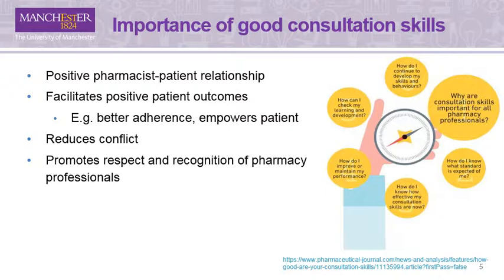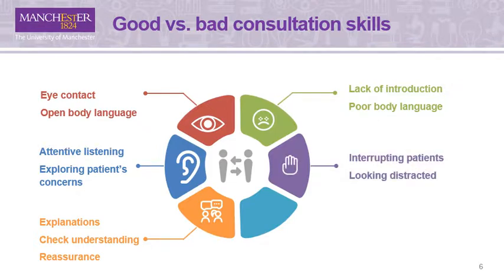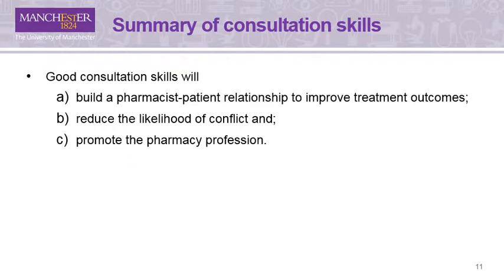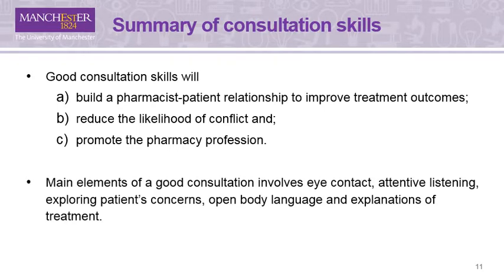Unit 4 - Consultation Skills